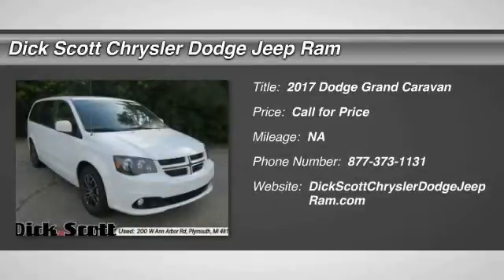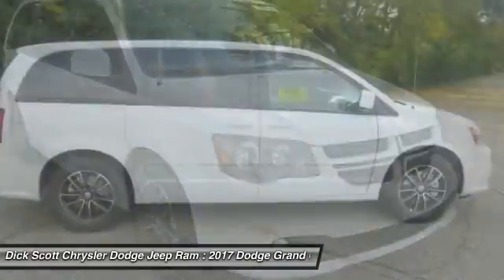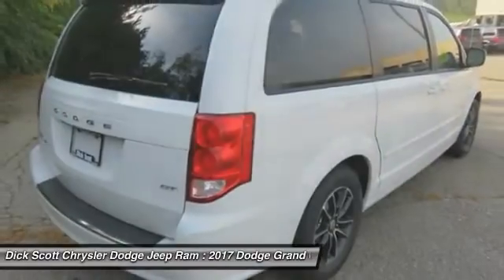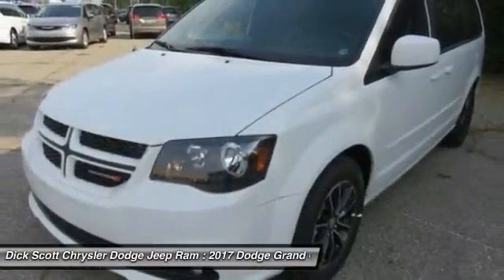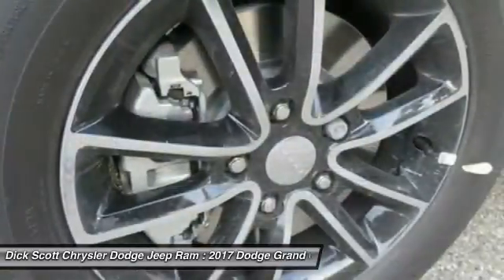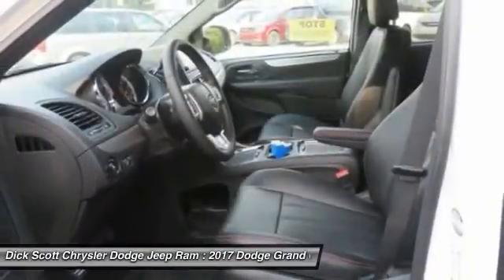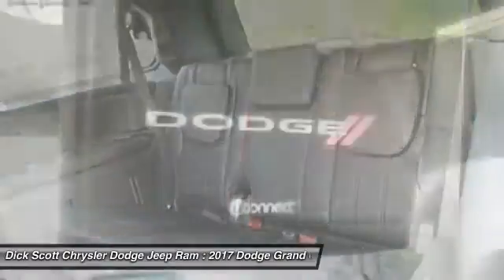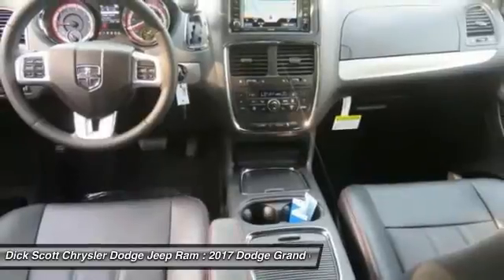2017 Dodge Grand Caravan Plymouth MI D175000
2017 Dodge Grand Caravan GT

684 W. Ann Arbor Road

Don't miss this 2017 Dodge Grand Caravan. It's equipped with Automatic transmission and features a White Knuckle Clear Coat exterior. With  miles, You'll want to take this car home. Make a great choice today.